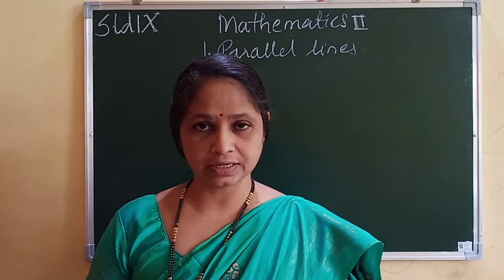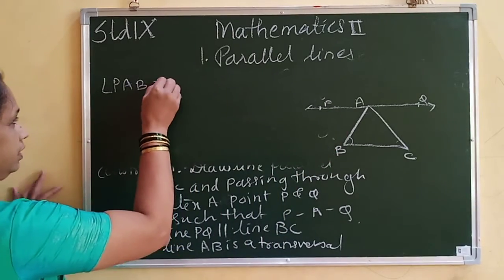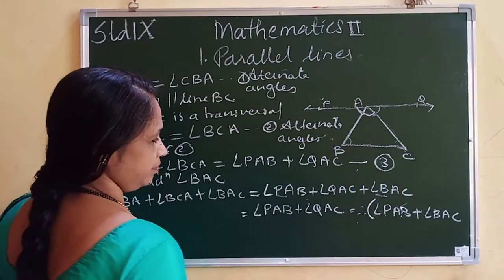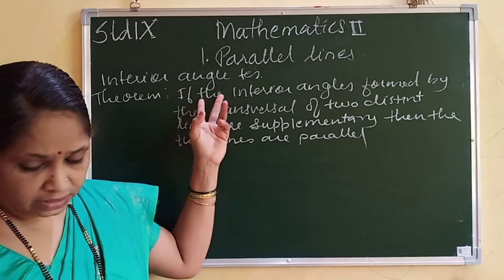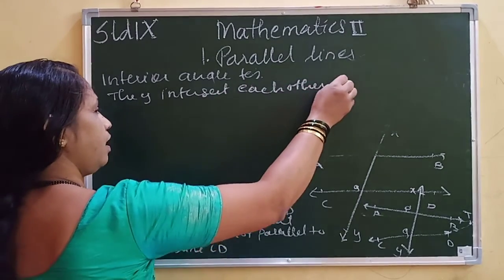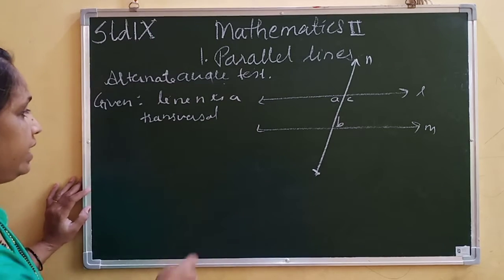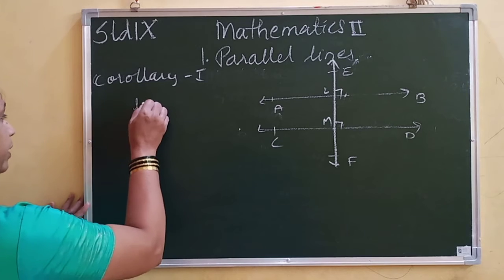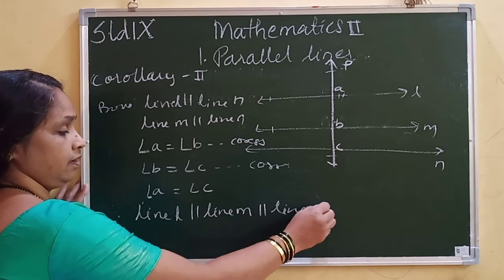Parallel lines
Theorems on test of parallel lines